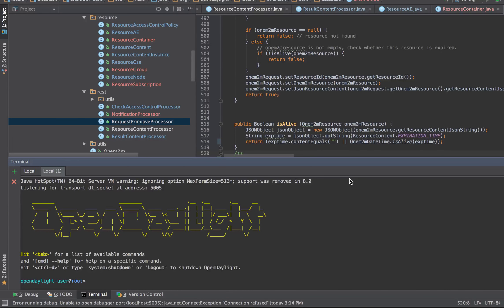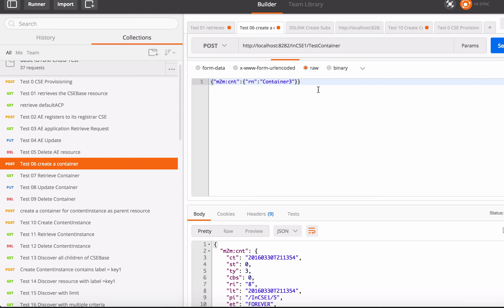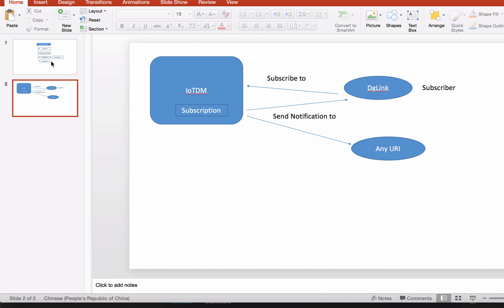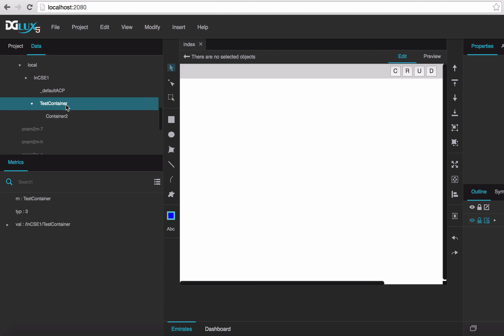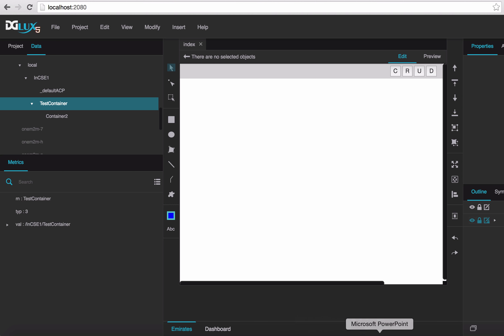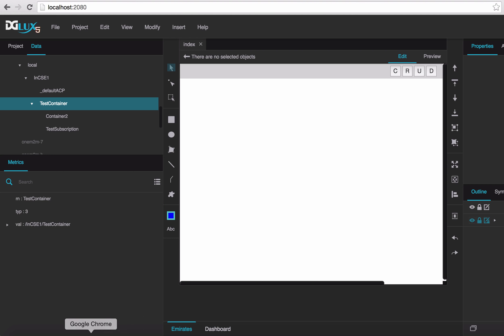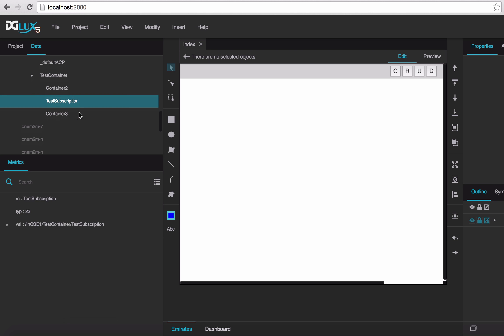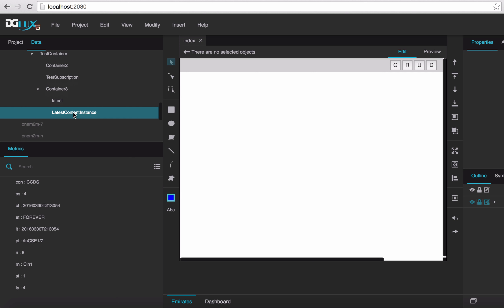How IOTDM Subscription and Notification works